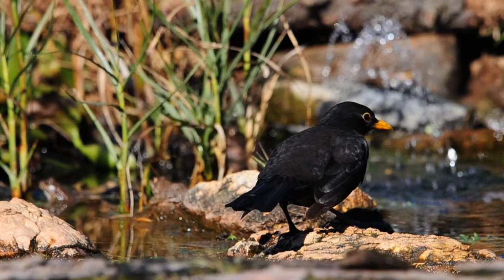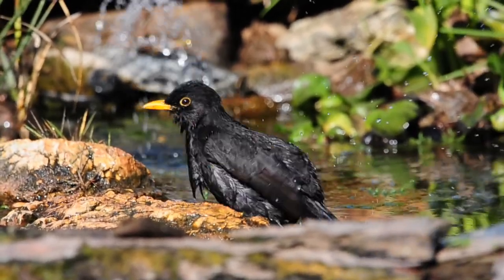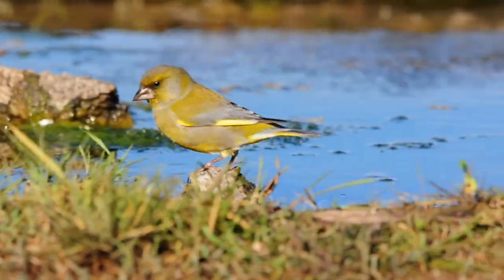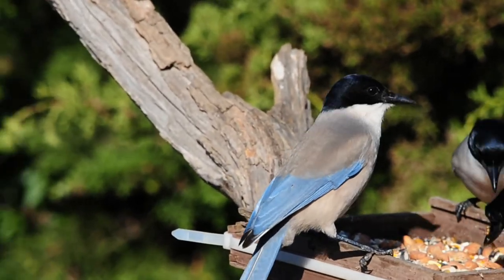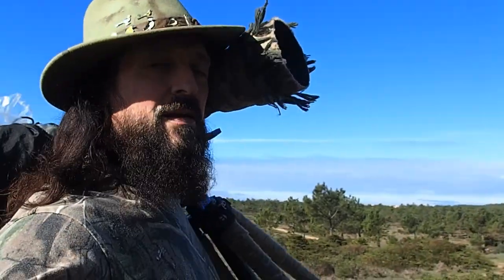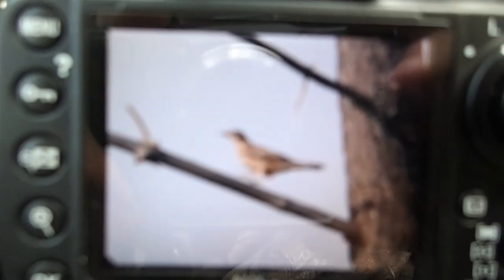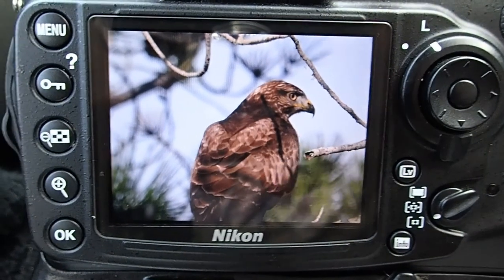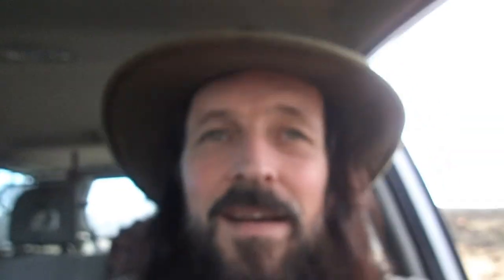Discover Birding & Wildlife - Sagres 08 12 2019 (Vlog 81)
In today´s video I spent a little time at the pond in the hide and made some videos of the birds bathing and European blue magpies that turned up and ransacked the area after which I take  a drive through the forest to capture the eagles and a  Mistle thrush.